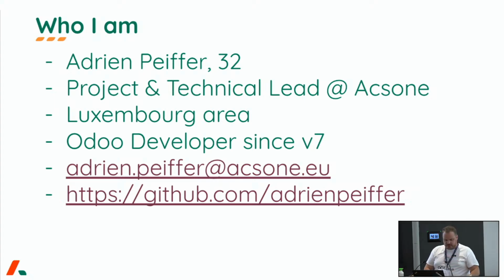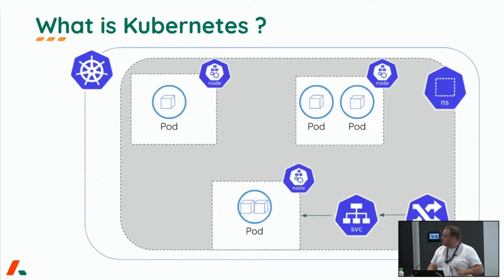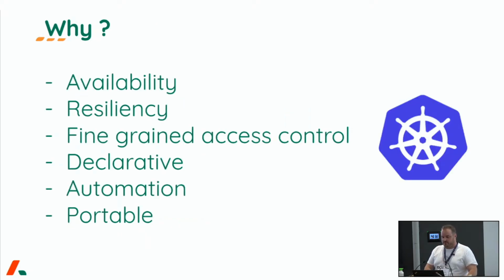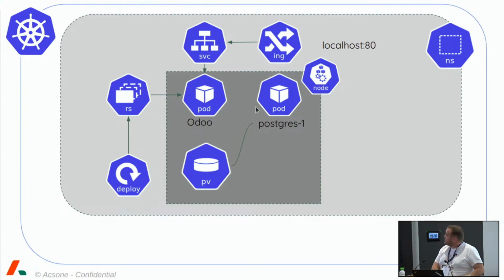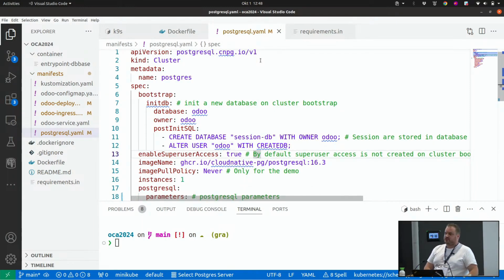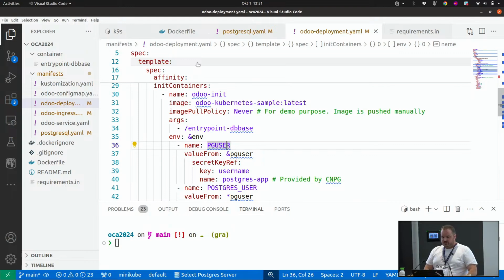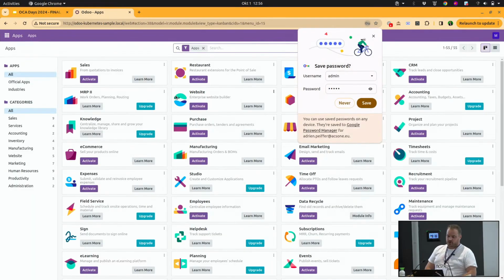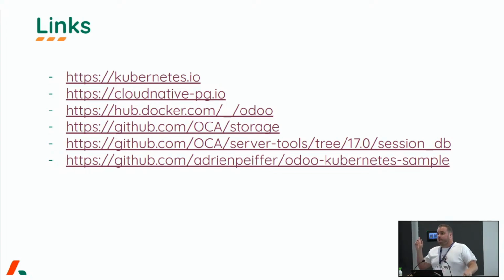OCA Days 2024 - Adrien Peiffer - Deploy Odoo with Kubernetes: why, why not and how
Deploy Odoo with Kubernetes: why, why not and how

Do you really need to deploy Odoo Kubernetes ? In which situations is this an option to consider ?

In the first part of this presentation, Adrien will explain why Kubernetes can be a reliable solution to deploy Odoo.

From containerization to orchestration, in the second part of the presentation Adrien will show what are the different components that make the magic happen and how to configure and deploy it quickly on a local Kubernetes cluster.

Adrien is a software engineer at ACSONE.